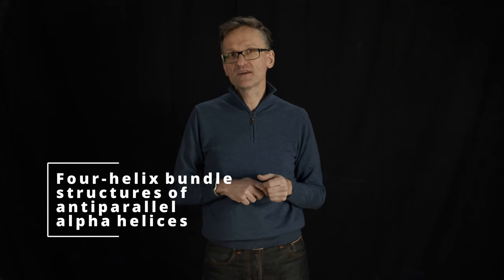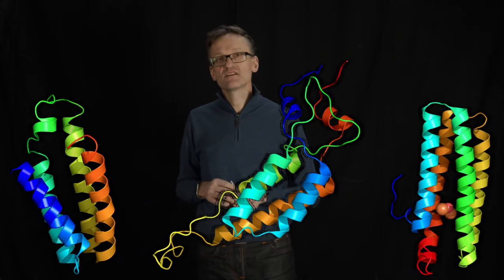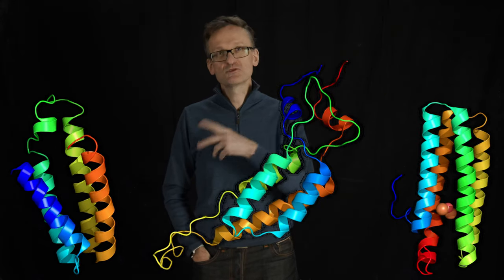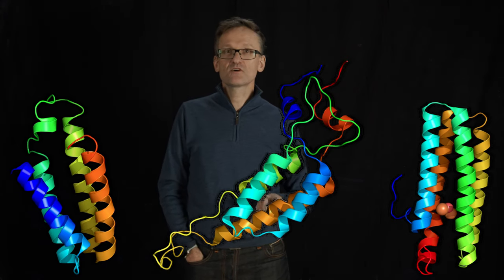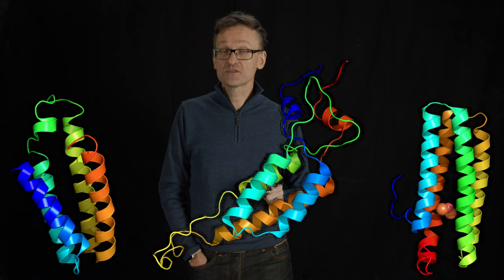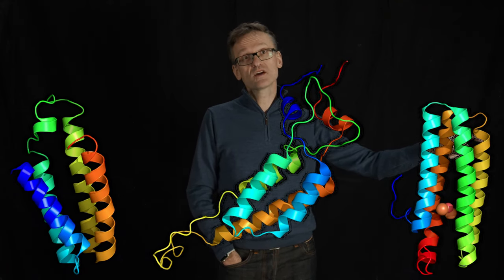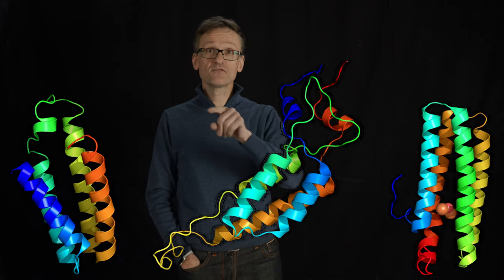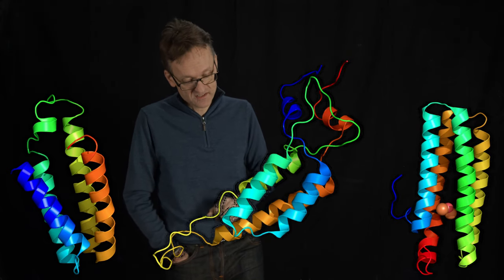Lecture 07, concept 18: Four-helix bundles - examples of simple alpha helix structures